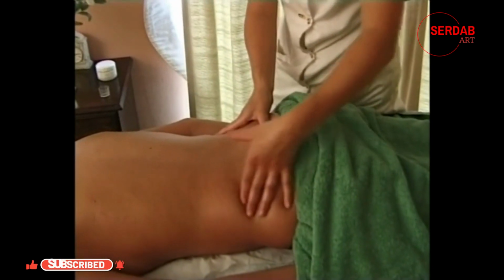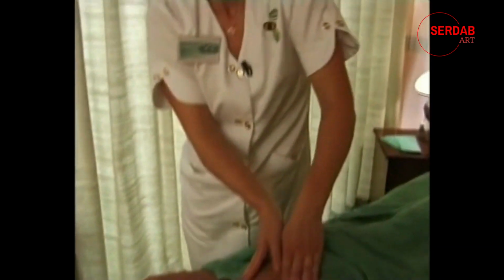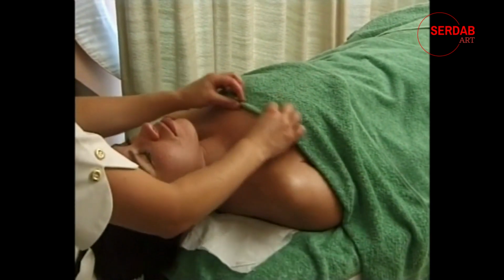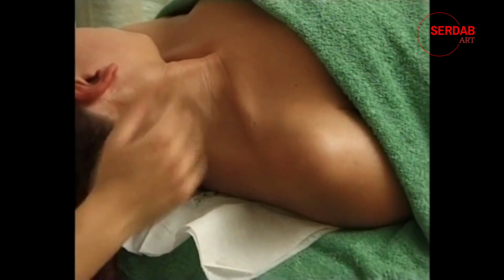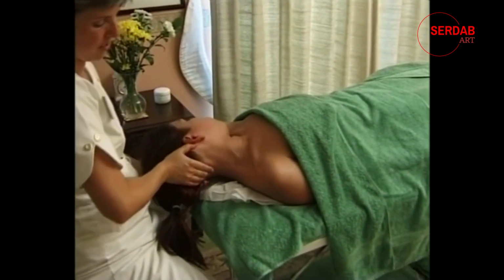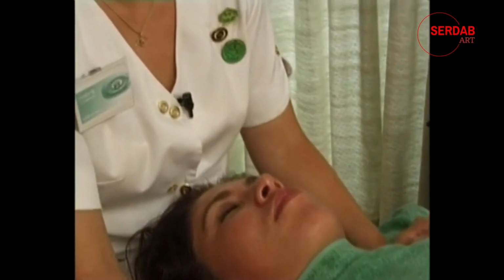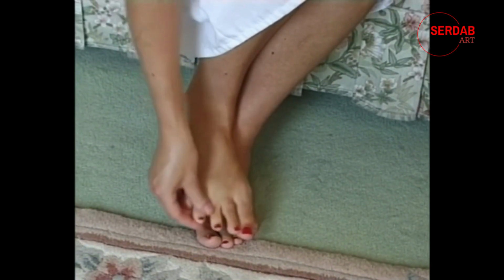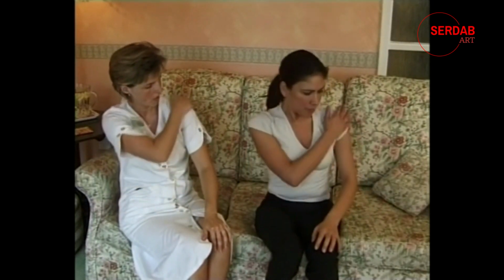Massage From Around the World(Swedish Massage- Working on the Back)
Master massage styles and techniques from around the world for health and pleasure in this course.
Massage helps people relieve pain, reduce stress, increase relaxation and promote general wellness. A massage therapist requires a good range of techniques to attract clients and fulfil their needs. This course covers various types of massage therapy with different health benefits. We also examine the relevant equipment and common mistakes to avoid when giving a massage so sign up to provide pleasure and improve health.
• Describe the different types and techniques of massage therapy
• Discuss its psychological and physical effects
• Outline the purposes of massage therapy
• Explain how effective it can be as a treatment
• Describe how to perform a full one-hour Thai foot massage
• List the different types of massage strokes
• Identify the equipment used in such therapy